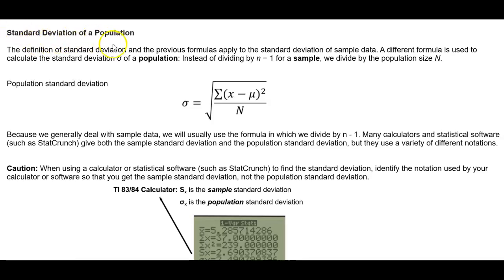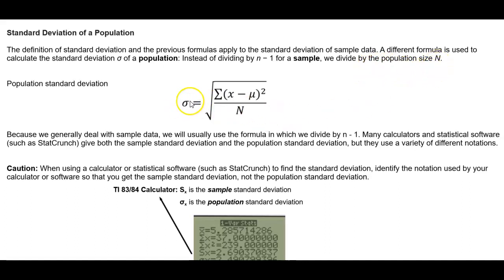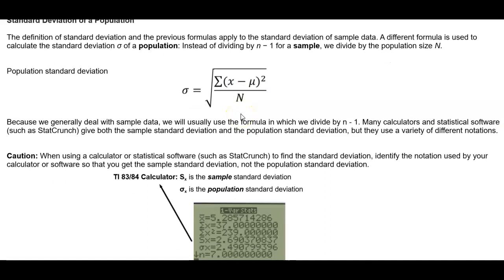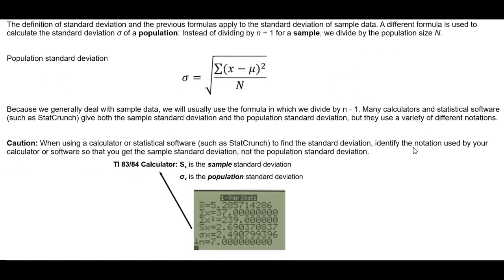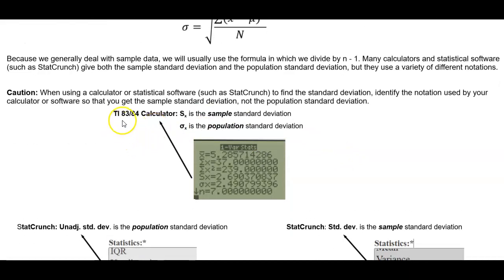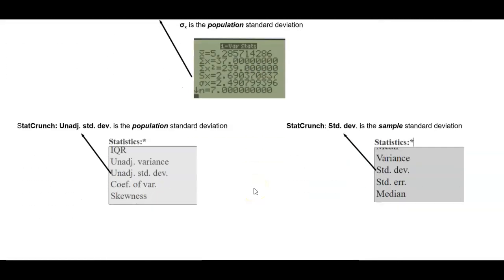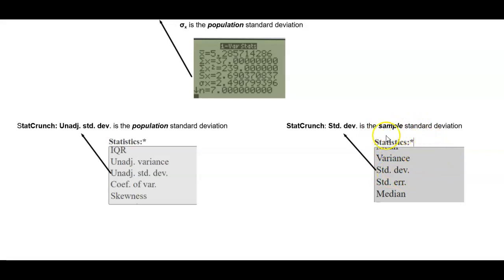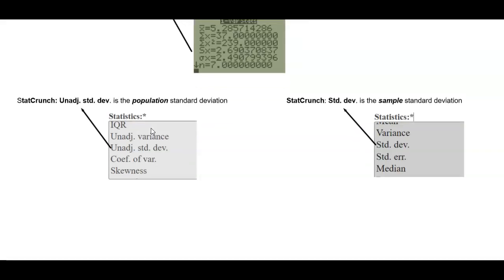Math 14 3.2 Population Standard, Population and Standard Deviation on StatCrunch